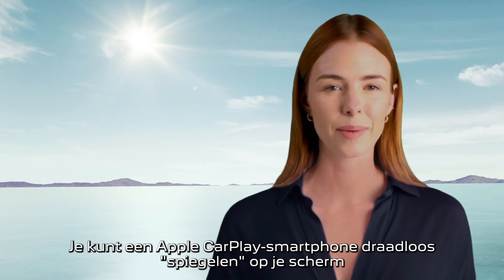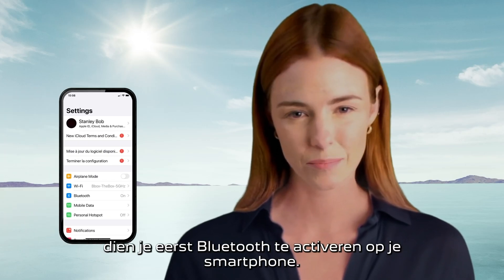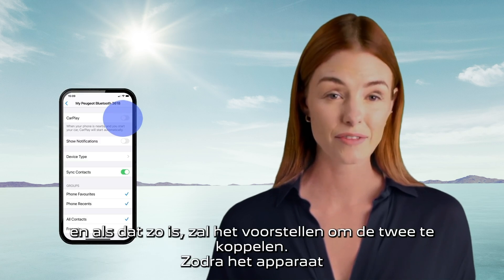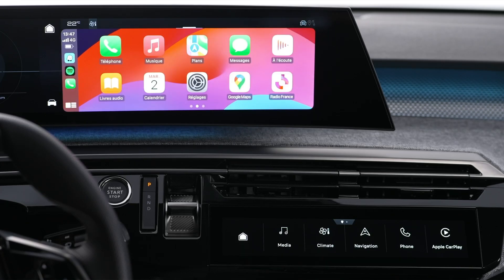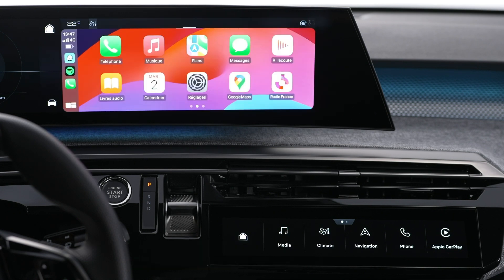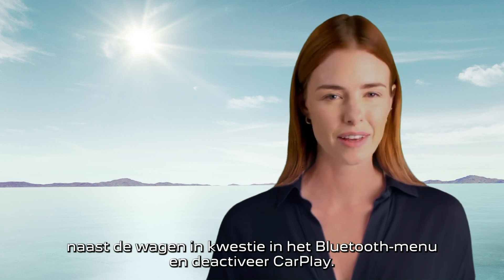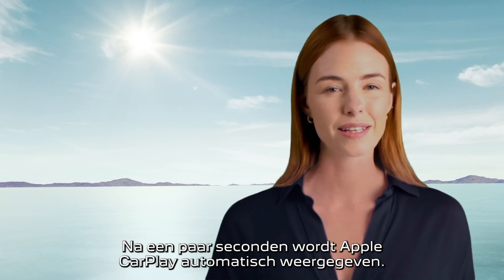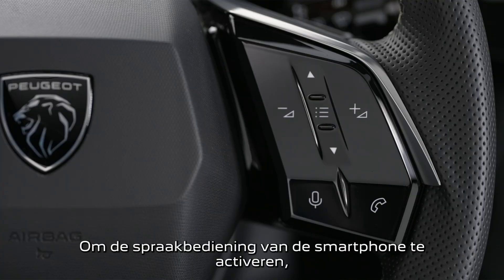Peugeot E-5008 & 5008 | Tutorial | Apple Carplay Mirroring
Leer in deze PeugeotTutorial hoe je je Apple CarPlay-apparaat naadloos aansluit op het scherm van je Peugeot 5008, draadloos of via een USB-kabel.

In slechts een paar stappen kun je je smartphone "spiegelen", je favoriete apps openen en genieten van de spraakbediening. Bekijk hoe je je apparaat koppelt via Bluetooth of een kabel en ontdek hoe eenvoudig je je smartphone oplaadt terwijl je verbonden blijft. Concentreer je op de weg terwijl je geniet van de mogelijkheden van Apple CarPlay in je Peugeot.

0:00 Intro
0:07 Je apparaat aansluiten
0:19 Apple CarPlay een eerste keer aansluiten
0:30 Apple CarPlay weergeven
0:36 Apple CarPlay opnieuw aansluiten
0:45 Verbinden met de kabel
1:10 Spraakbediening activeren